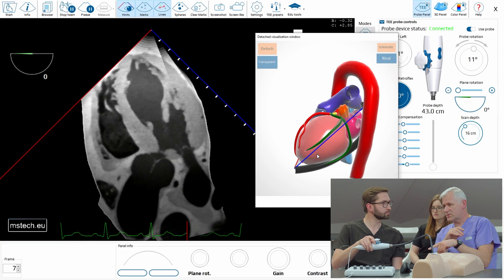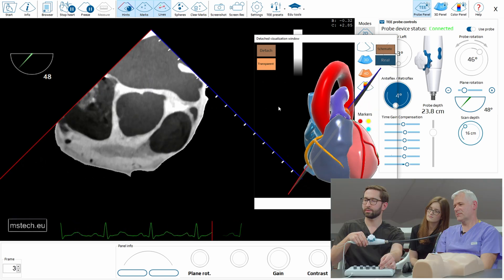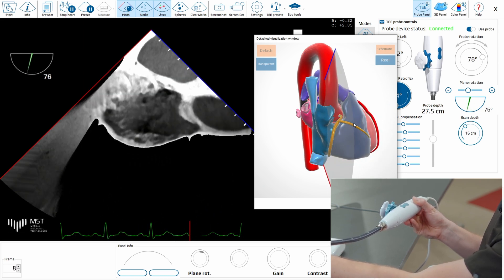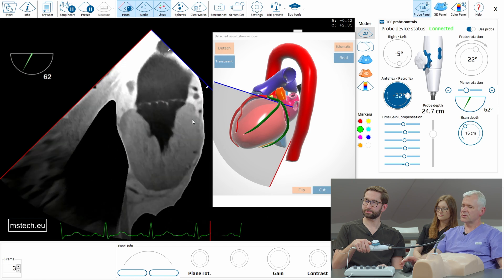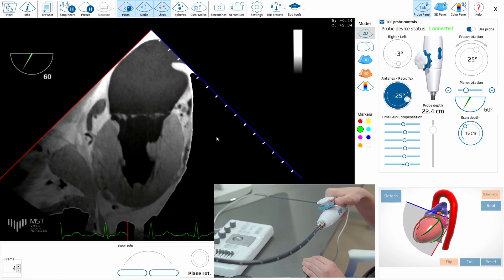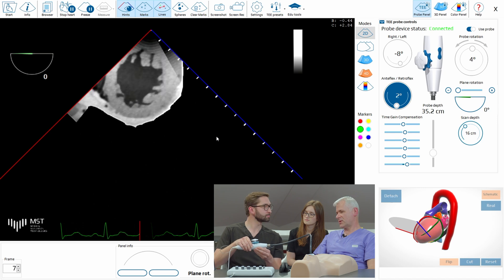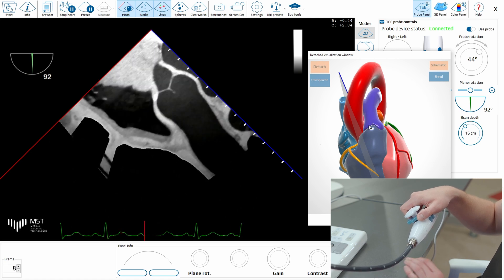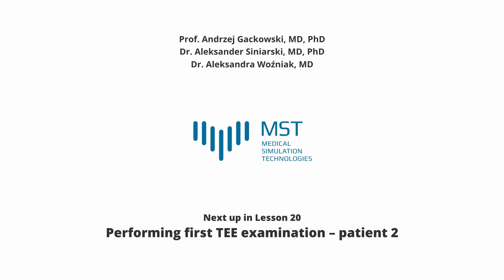MST Masterclass - Lesson 19 - Performing first TEE examination (patient 1)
Performing first TEE examination is challenging!
This is why, it's easier with MrTEE simulator. Practicing TEE movements and manoeuvres can help both you and your patients to avoid common mistakes.

Please enjoy this video on how Dr. Aleksander Siniarski is trying to perform complete TEE examination, of course with tutoring of Prof. Andrzej Gackowski.